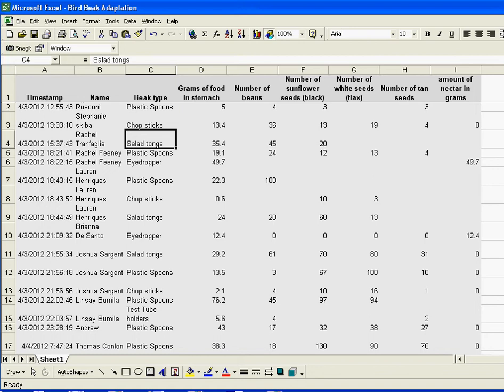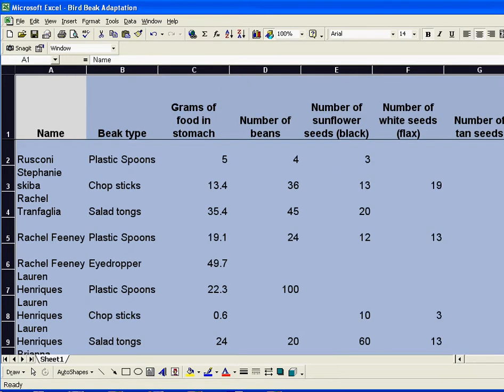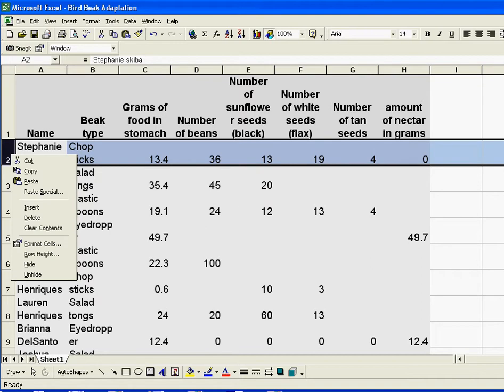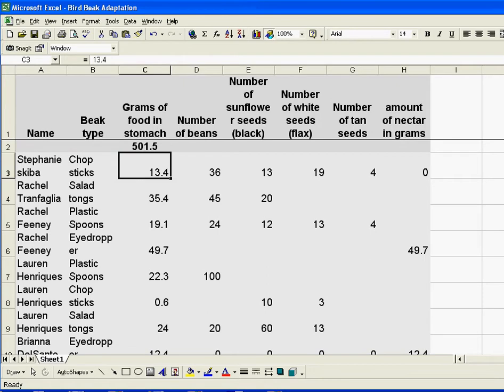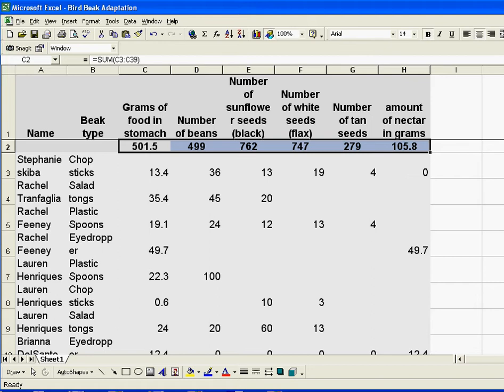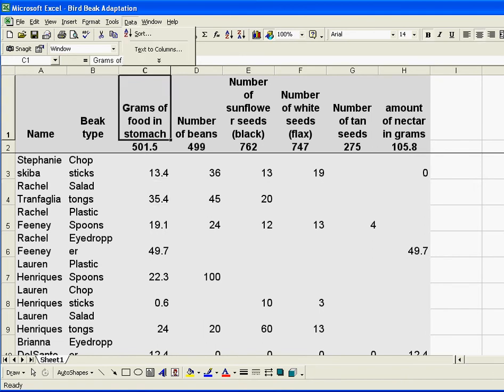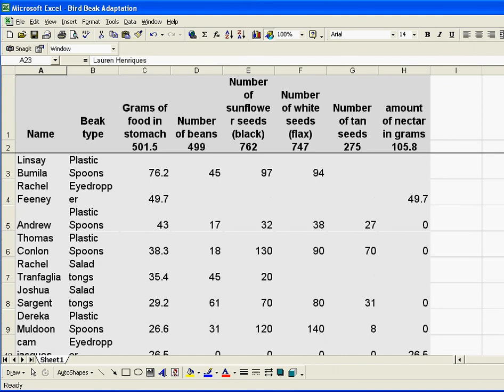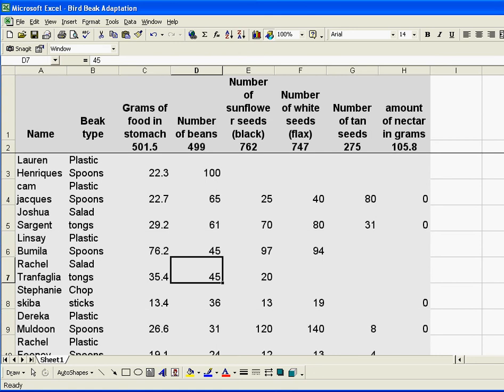Calculating seed consumption